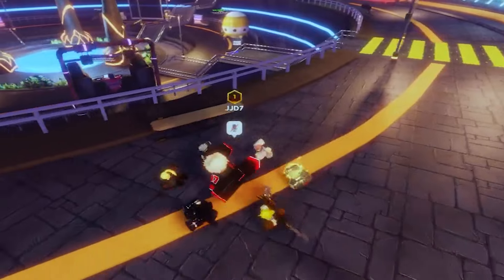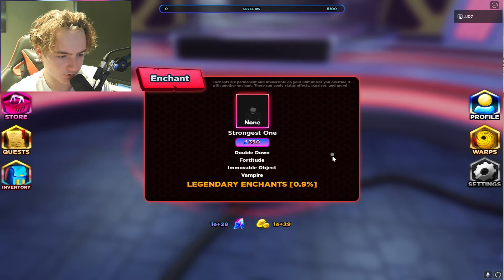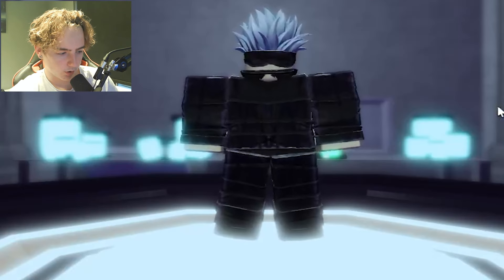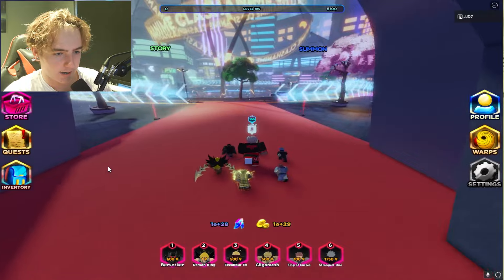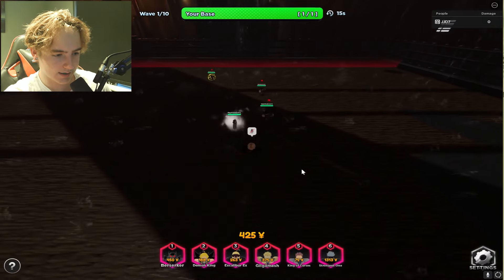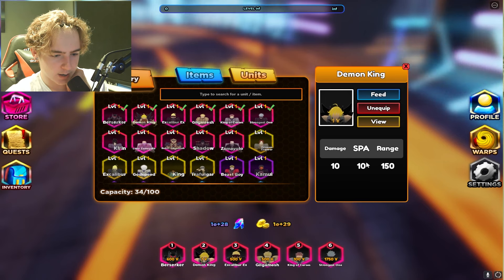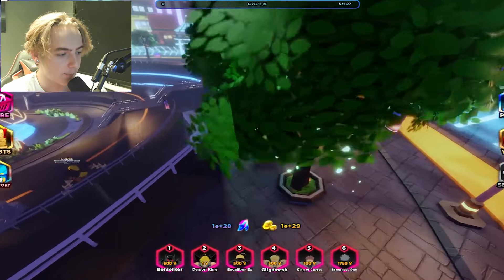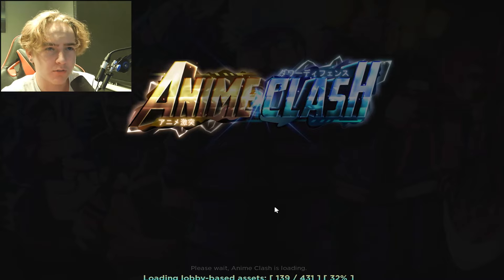I Got Early Acsess To EVERY UNIT 1 SEPTILLION GEMS And MYTHIC ENCHANTS (Anime Clash)